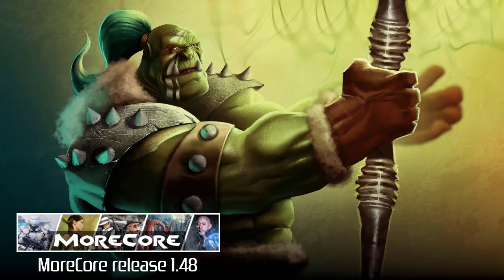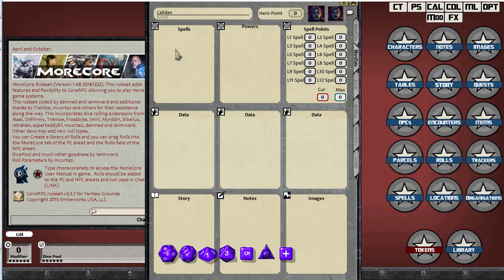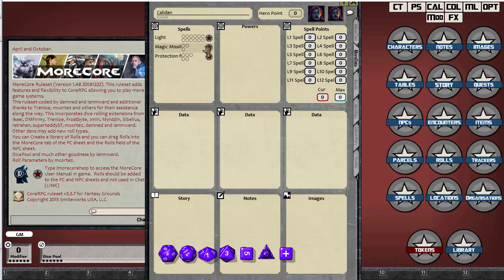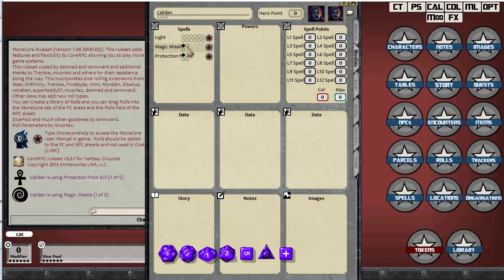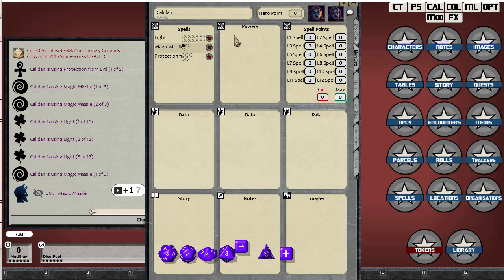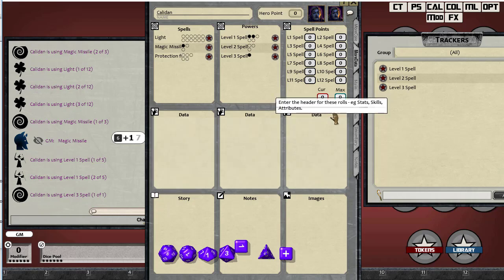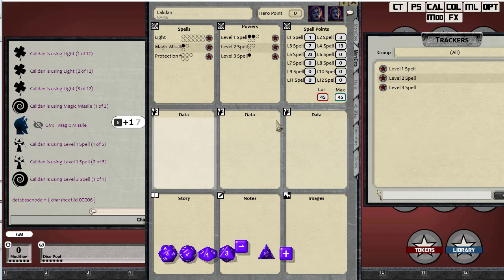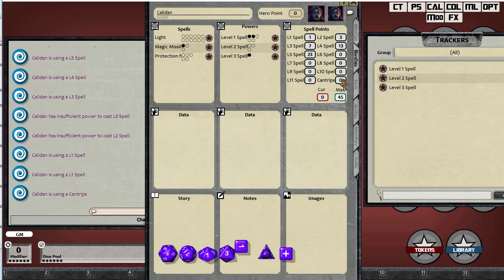MoreCore version 1.48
In MoreCore 1.48 we add Trackers for use with daily spells or power tracking as well as rework the Spell Points system.